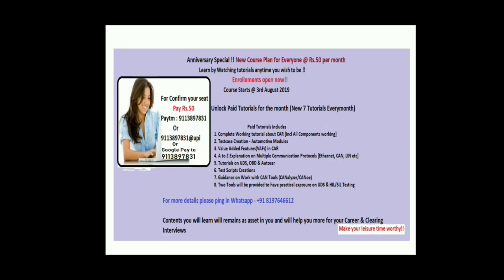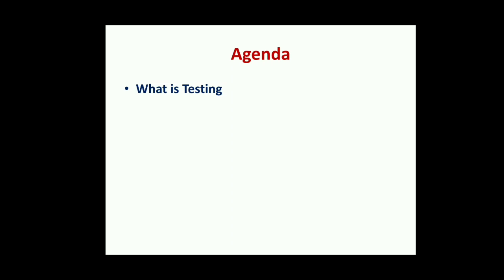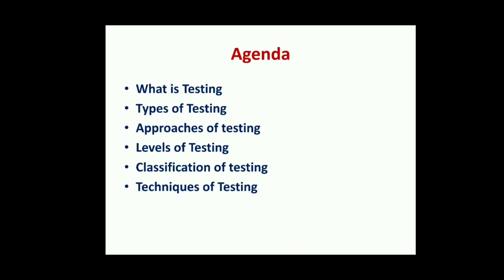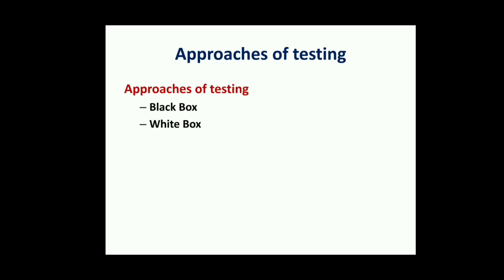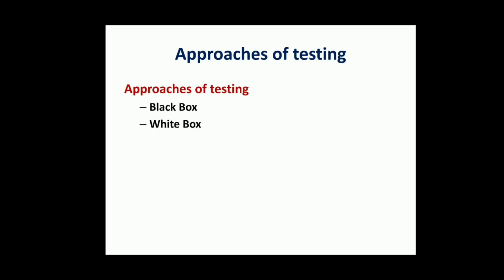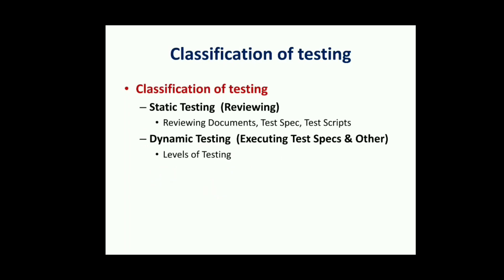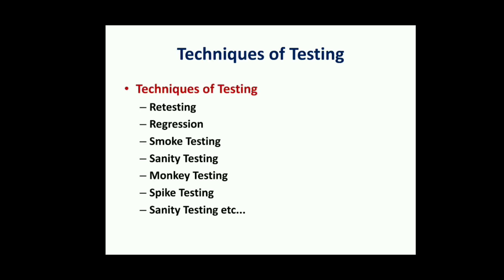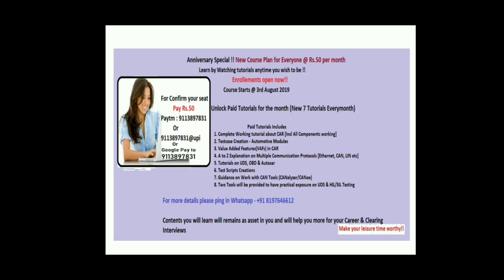Testing | Types of Testing | Classification of Testing | Embedded World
Testing and it's types in Simpler way of learning